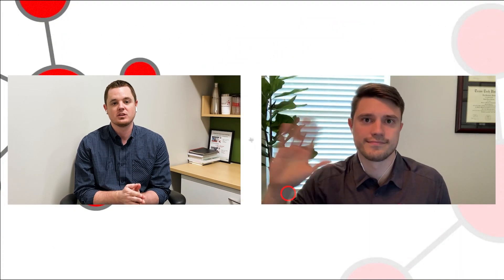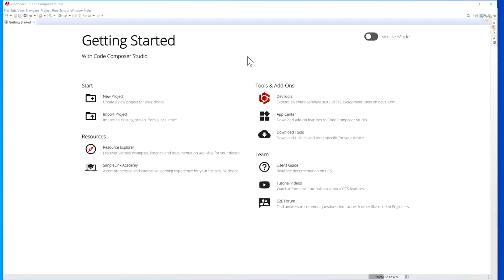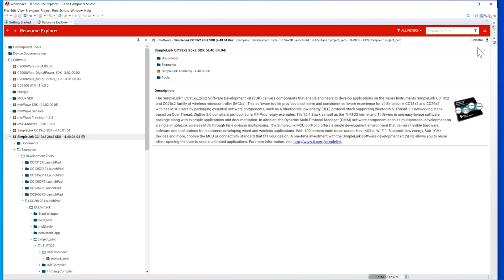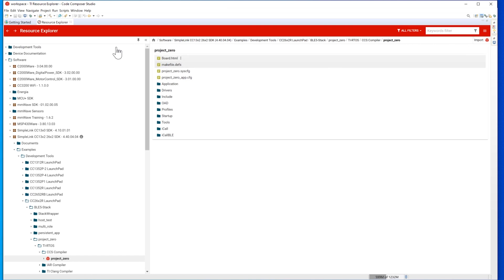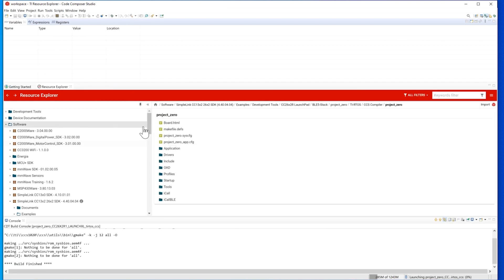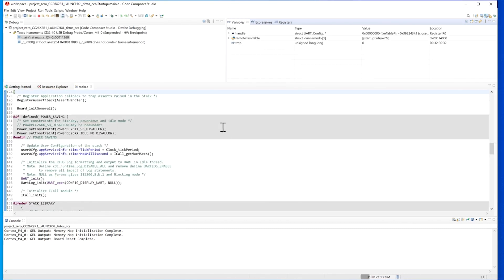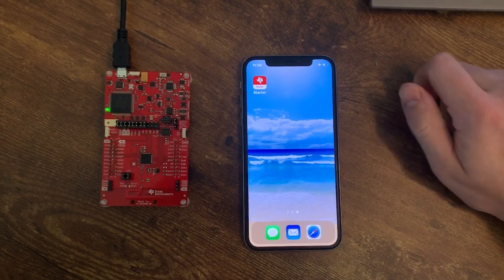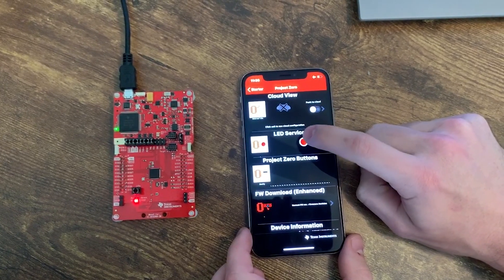Connect: Out-of-box with Bluetooth LE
Learn more about the 16 new wireless devices from TI

See firsthand how easy it is to get started with our SimpleLink Bluetooth Low
Energy wireless MCUs in this out-of-the-box demo of Project Zero. We have
project zeros available for all of our SimpleLink CC13xx and CC26xx LaunchPad
development kits.